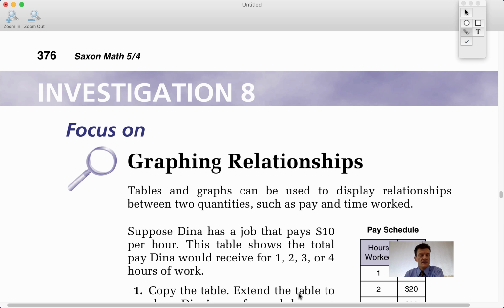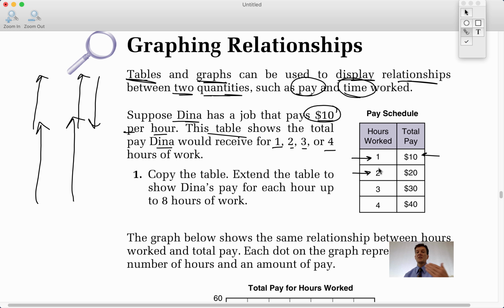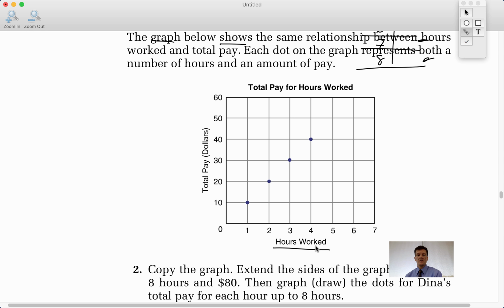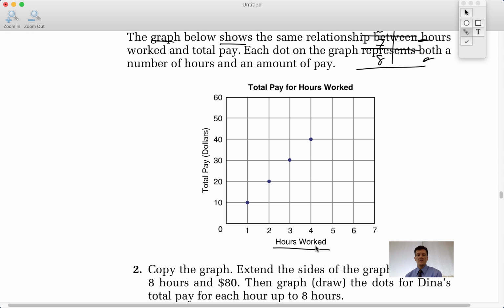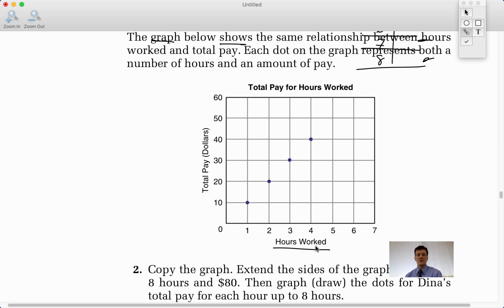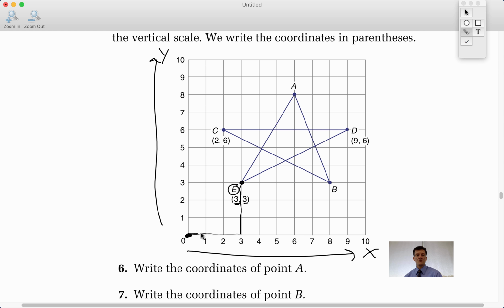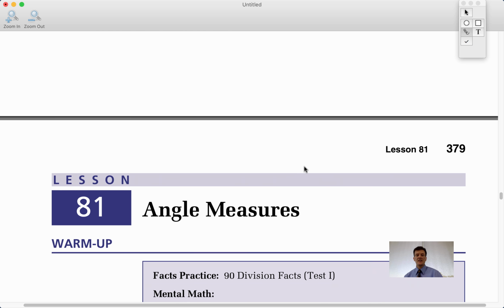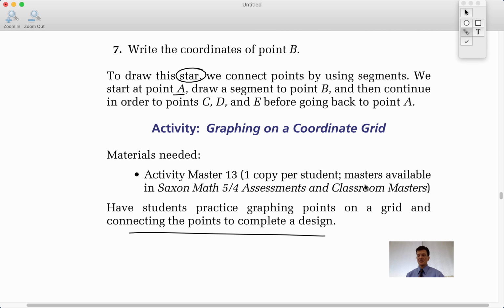Investigation 8 Saxon Math 54